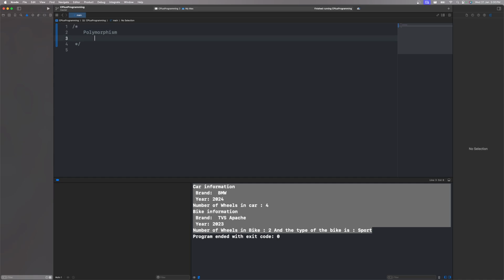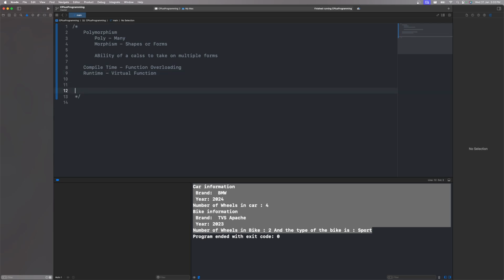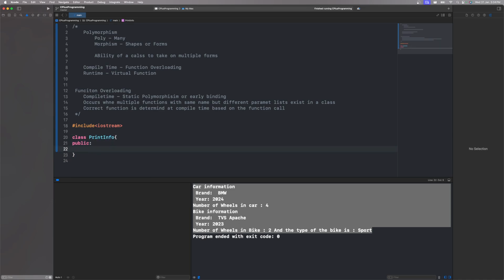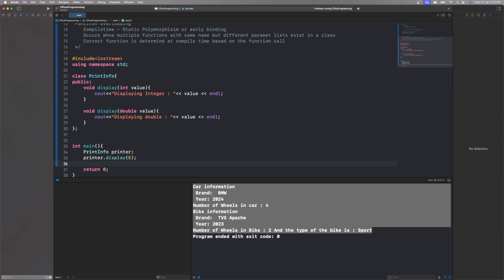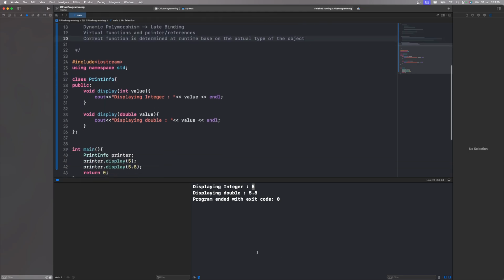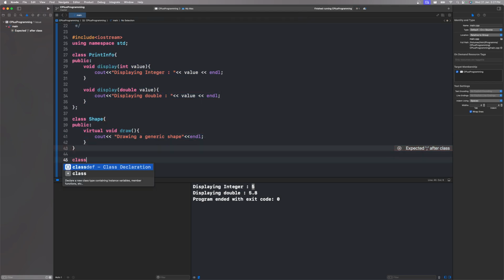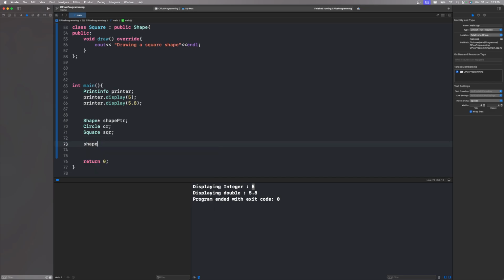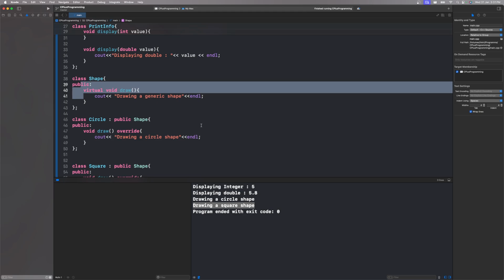🕹️ Mastering Programming Using C & C++ Part 21 – Polymorphism ⚡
🔥 In Part 21 of the Mastering Programming Using C & C++ series, we unlock the power of polymorphism — a key object-oriented programming concept that lets you use a single interface to represent different underlying forms (data types). Learn how to write flexible and extensible code using polymorphism in C++!

✅ What you’ll learn in this video:
✔️ Understanding compile-time (function overloading, operator overloading) vs runtime polymorphism
✔️ Implementing virtual functions and abstract classes
✔️ Using base class pointers and references to achieve dynamic binding
✔️ Overriding methods to customize behavior in derived classes
✔️ Practical examples demonstrating polymorphic behavior in C++
✔️ Best practices for designing polymorphic class hierarchies

💡 Why This Matters:
🔹 Polymorphism enables code reuse and flexibility in software design
🔹 Key to building scalable and maintainable object-oriented applications
🔹 Supports runtime decision making and dynamic method calls
🔹 Foundation for advanced C++ features like interfaces and design patterns